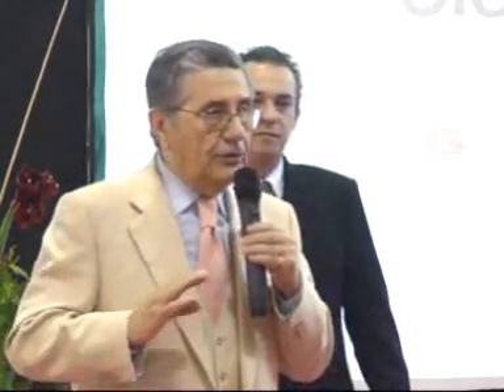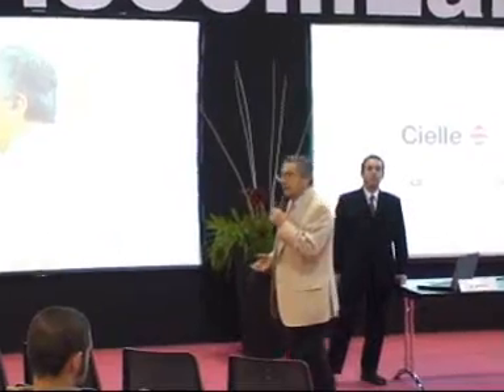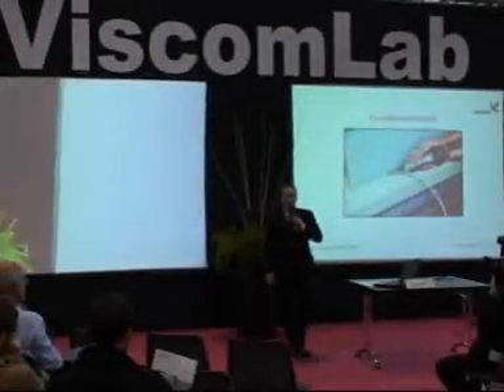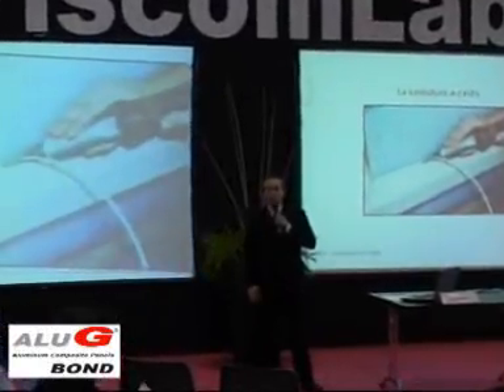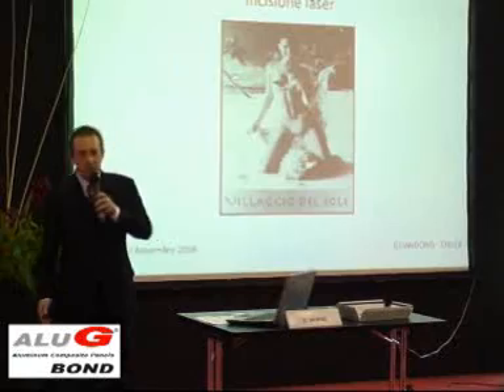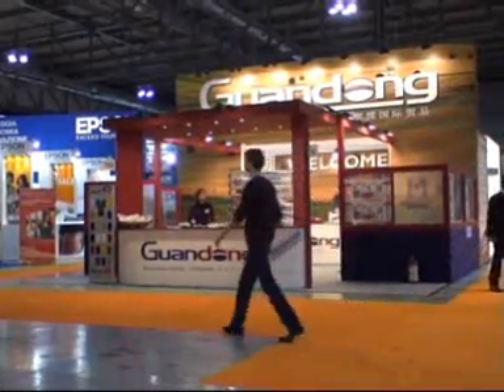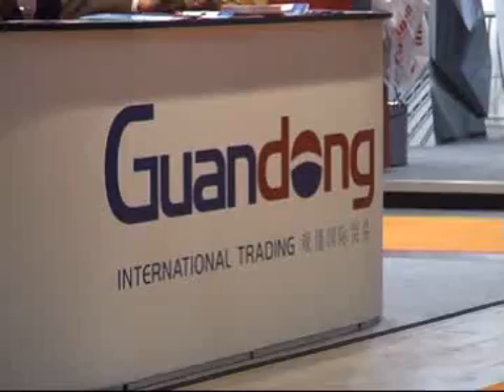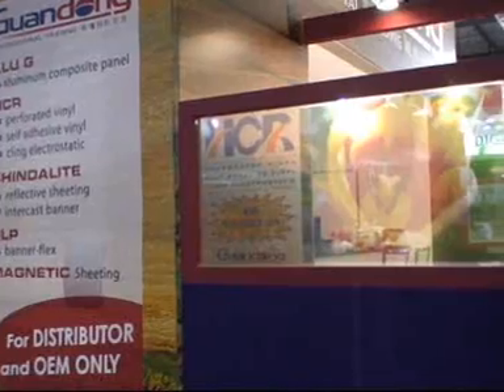Guandong presenta AluGbond al Viscom 2008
In occasione della seconda partecipazione all'evento milanese Viscom 2008, Guandong promuove i suoi prodotti. Edoardo Elmi, presidente di Guandong presenta i pannelli in alluminio AluGbond. A cosa servono? In che settore vengono utilizzati? Ecco i vantaggi di questo prodotto presentati sul campo durante l'evento ViscomLab!